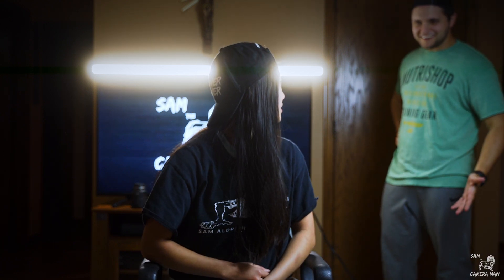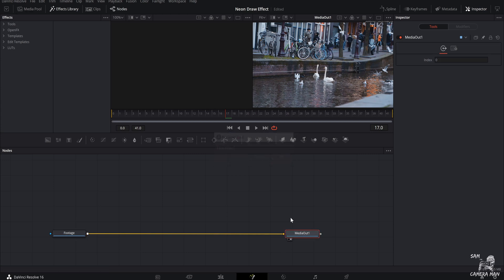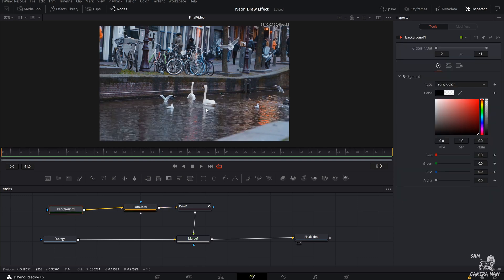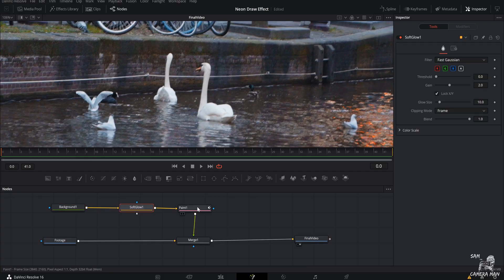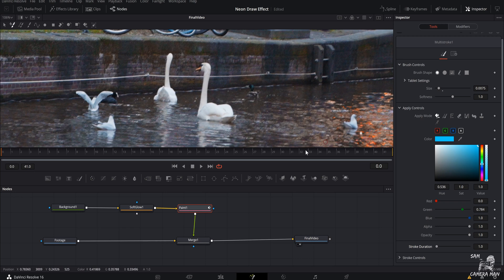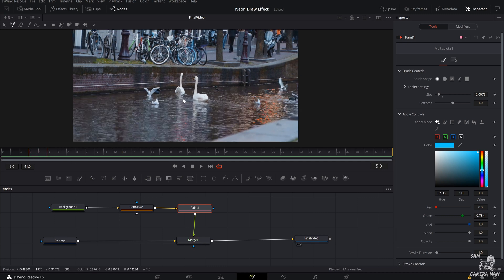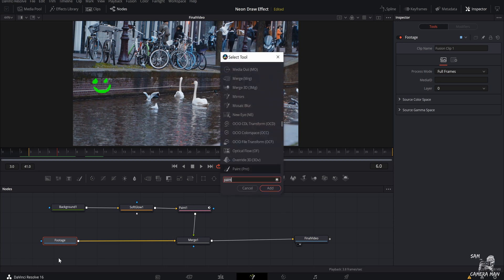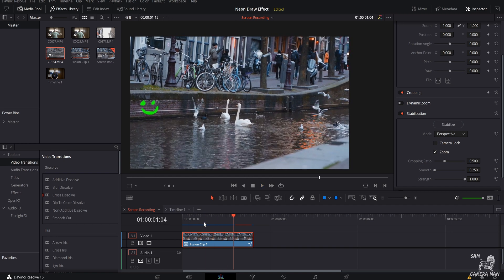NEON Scribble Effect DaVinci Resolve 16 | Blotter Media Animation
Hey y'all in this tutorial I show you how to easily make this super cool neon scribble effect inside of DaVinci Resolve 16 just like blotter media does it. This is a completely free effect to do and you can make this neon draw effect in the free version of DaVinci Resolve 16.

I hope y'all like the video. If you make sure to smash that thumbs up button and I will be doing at GIVE AWAY very soon cause we hit 1,000 subscribers so make sure you are subscribing and hit the bell notification so you dont miss out on the give away.

I cant believe I hit 1000 y'all are the best!!!

Gear Used:
Lens 1
Lens 2
Lens 3